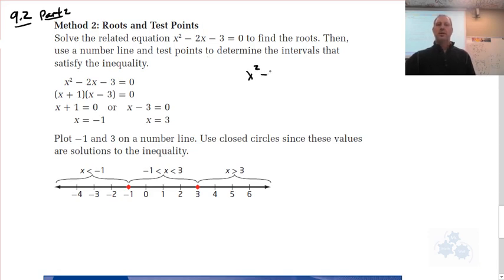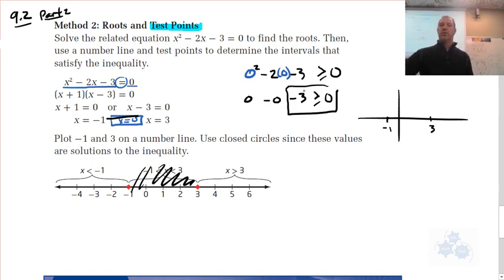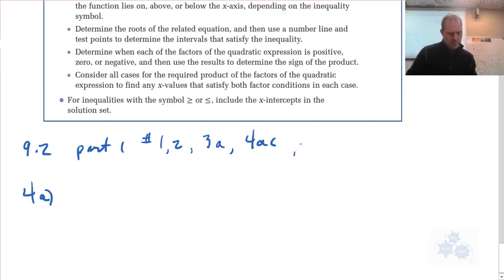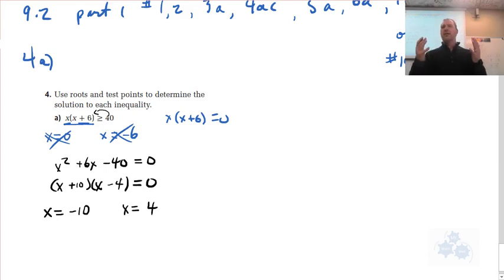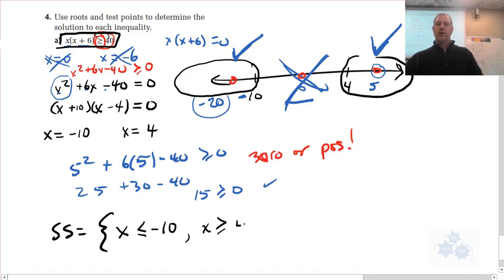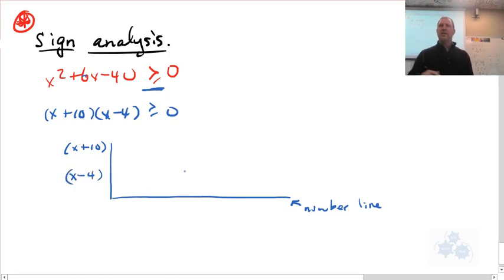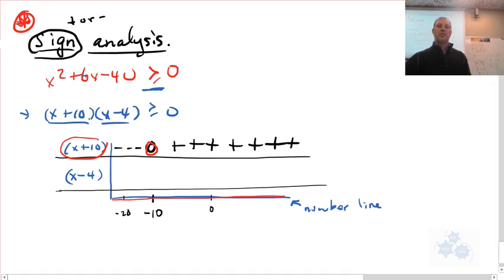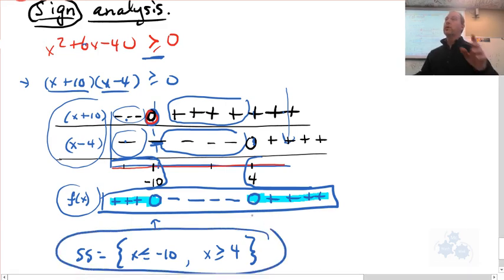PC 20 9.2 Solving Quadratic Inequalities in one variable - including "Sign Analysis" (2of2)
We solve inequalities using "Roots and Test Points" Method and "Sign Analysis Method"